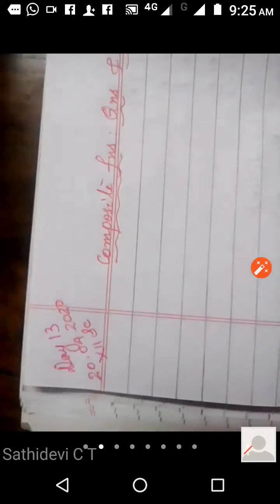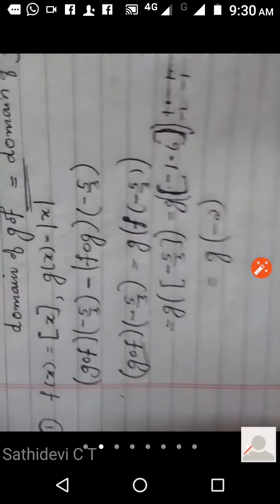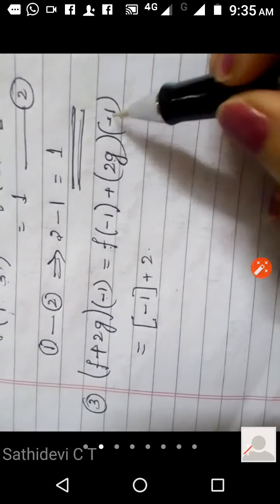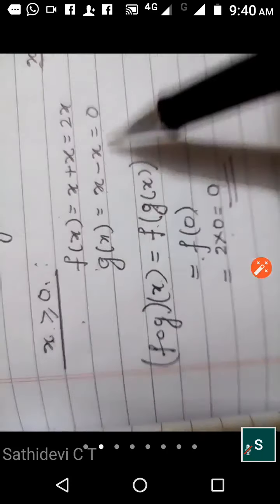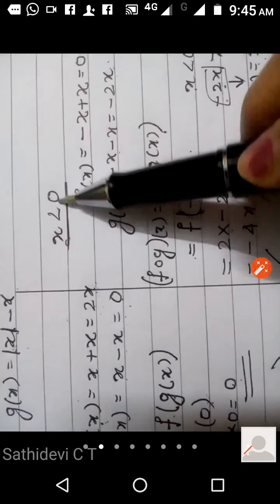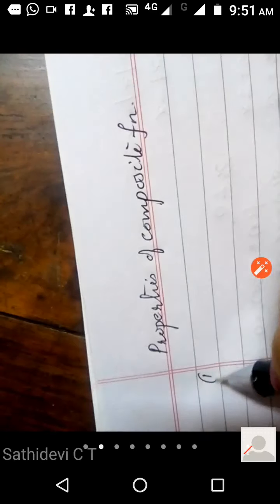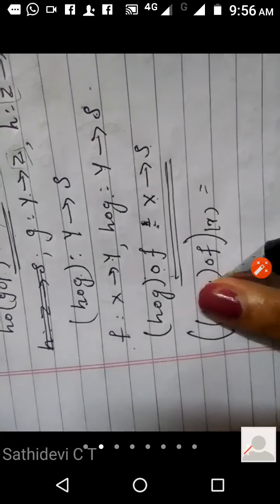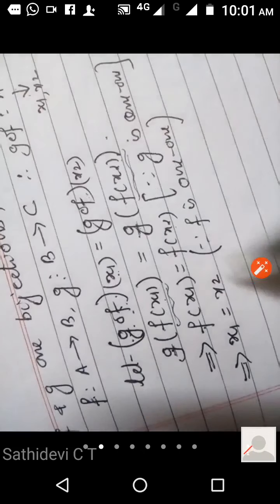Composite functions questions